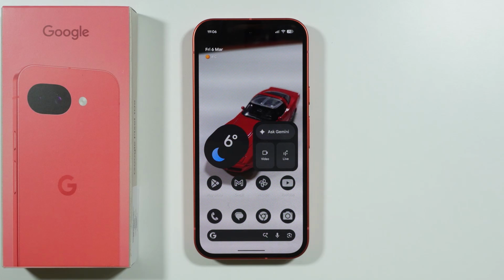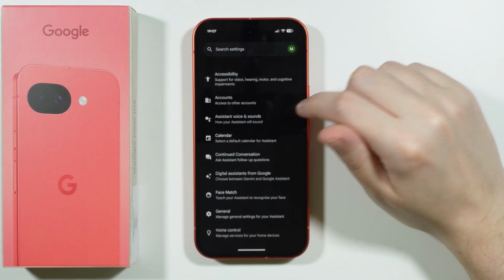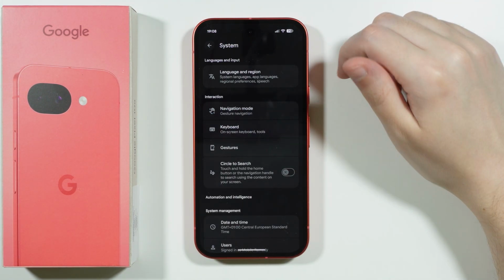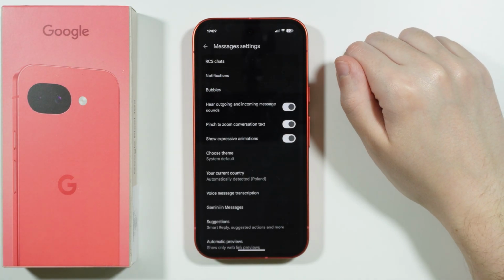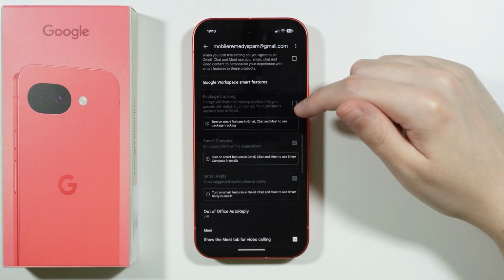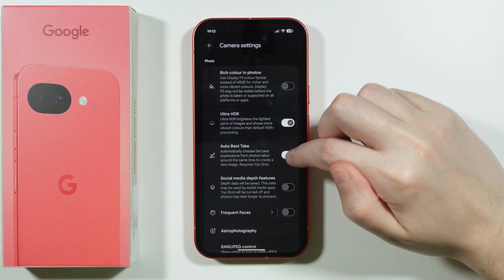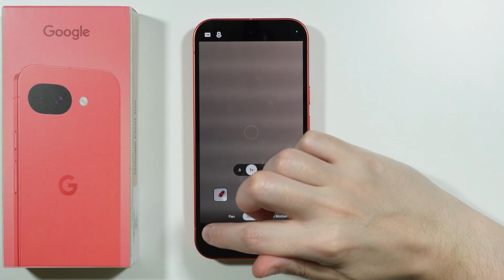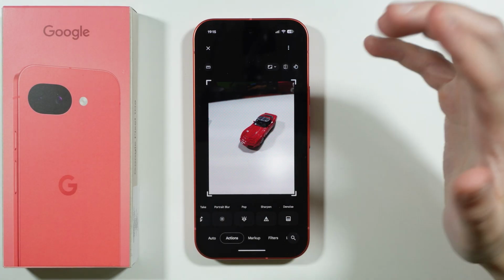Google Pixel 10a: How to Disable AI Features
In this video, I'll show you how to disable AI features on your Google Pixel 10a. Whether you're looking to enhance your privacy or simply prefer a more manual approach, these steps will guide you through the settings to turn off AI functionalities. Follow along in this quick tutorial to customize your Pixel 10a experience to your liking.